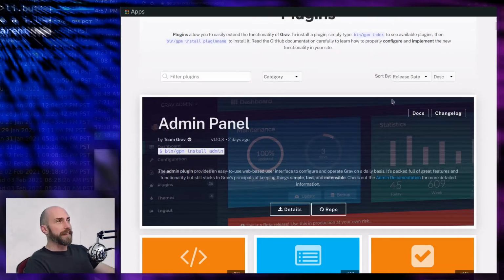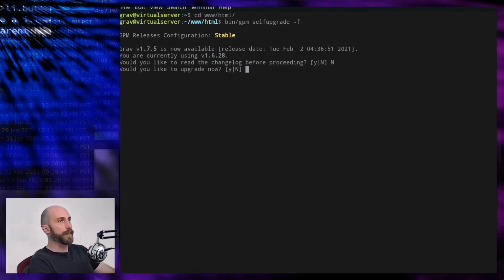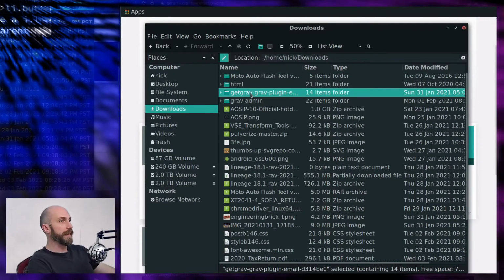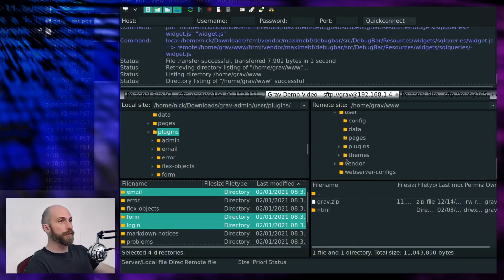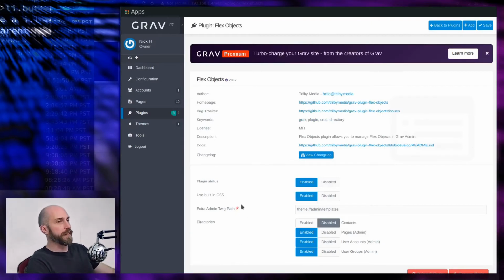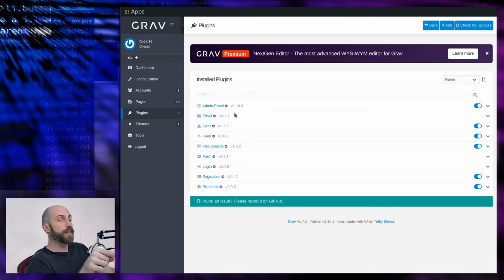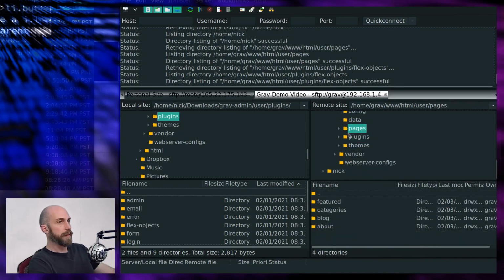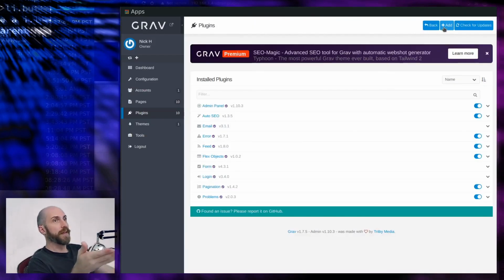Pt 4. Grav CMS Guide for Absolute Beginners - How to Install Plugins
How to install plugins for GravCMS via file manager and the admin panel.

0:00 - Intro
0:50 - Overview of Admin plugin and other prerequisites
1:35 - Upgrade Grav CMS to latest version (for admin to work)
2:45 - Uploading plugins and admin install
5:00 - Logging into the admin panel for the first time
5:40 - Basic information about admin panel plugin installation
7:30 - Normal admin panel plugin installation method
8:55 - Search for details about the plugins you need